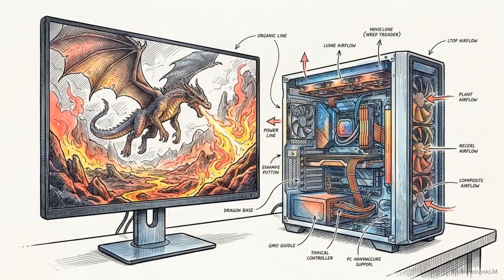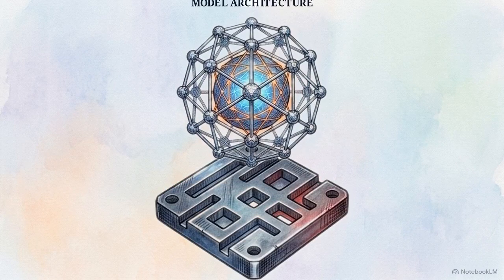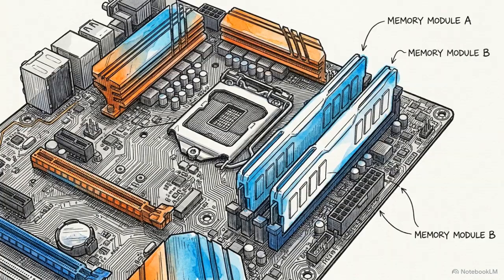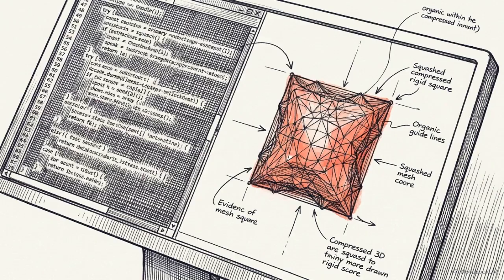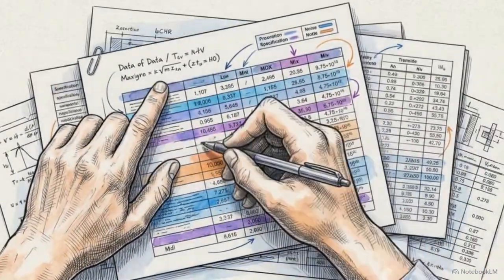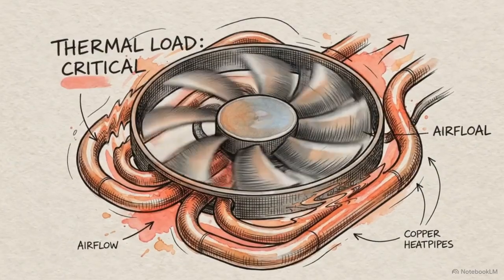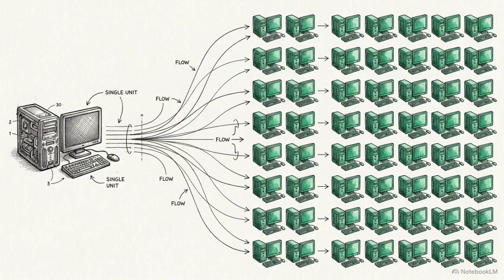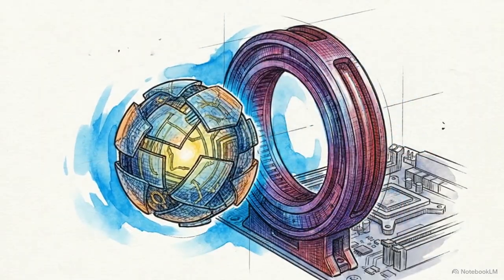AI: Exploring llmfit by Alex Jones: Sizing LLM Models to Local Hardware Specs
Ever downloaded a local LLM only to realize it completely crashes your machine? 😅 Check this out! 👇

If you're running local AI, you need to check out a massively popular open-source tool called llmfit (with over 29,000 stars on GitHub!)

Created by AlexsJones, llmfit is a brilliant terminal tool that takes the guesswork out of local AI. It automatically detects your machine's hardware—including RAM, CPU, and GPU/VRAM—and right-sizes LLM models specifically for your system

Instead of downloading heavy models through trial and error, llmfit scores hundreds of models across four crucial dimensions: memory fit, estimated speed, quality, and context size

🔥 Why it’s awesome:

Beautiful UI: Ships with an interactive Terminal User Interface (TUI) as well as a classic CLI

Plays nice with your setup: Integrates seamlessly with local runtime providers you are probably already using, like Ollama, LM Studio, MLX, llama.cpp, and Docker Model Runner

Advanced Hardware Support: Fully supports multi-GPU setups, dynamic quantization, and MoE (Mixture of Experts) architectures

Real Benchmarks: A brand new bench --share feature lets you measure real tokens-per-second on your exact hardware and share it back to the community to help calibrate speed estimates for everyone.

You can install it easily via Homebrew, Scoop, pip, or even Docker

Check out the repo here and let me know what your favorite local model is right now!